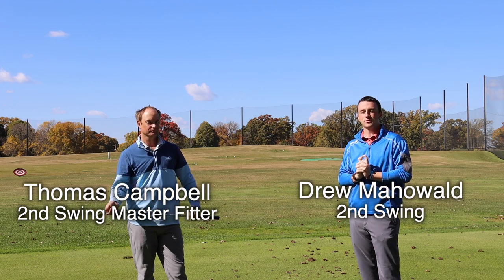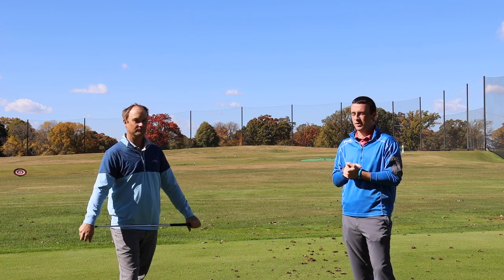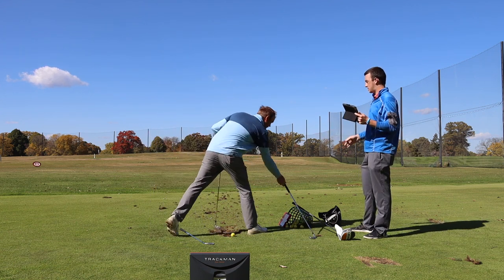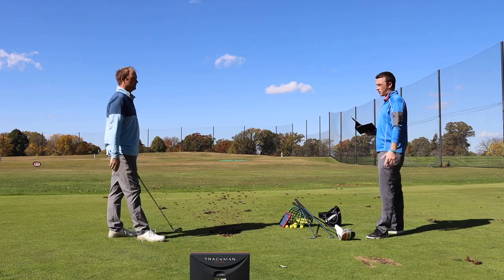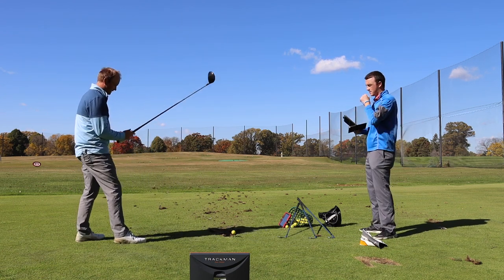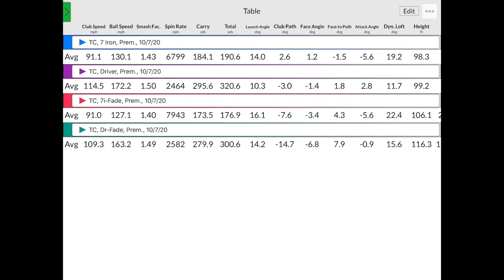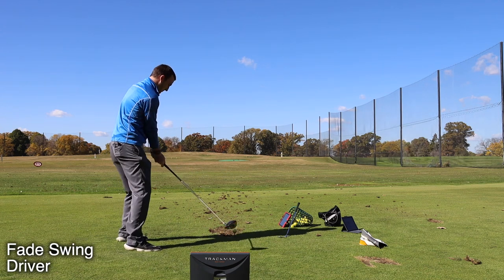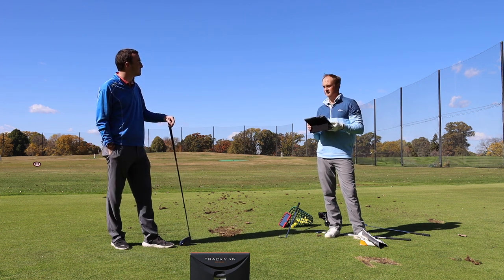How To Hit A Fade | Golf Swing Tips Explaining How to Slice or Fade the Ball | Trackman Test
Learning how to hit a fade is a great way to bring more consistency to your golf game. In this exclusive video, 2nd Swing master fitter and professional golfer Thomas Campbell discusses all of the steps he takes to help hit a fade. Specifically, Campbell discusses the changes he makes to his alignment, his swing path, and his grip, among other things. These steps will help you hit a fade and play better golf.